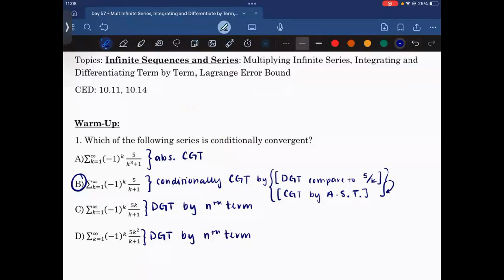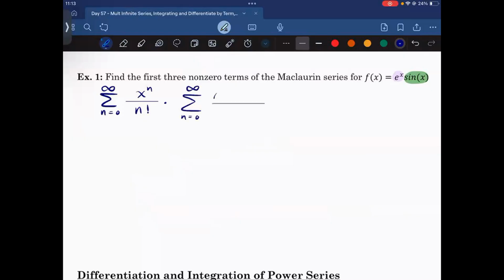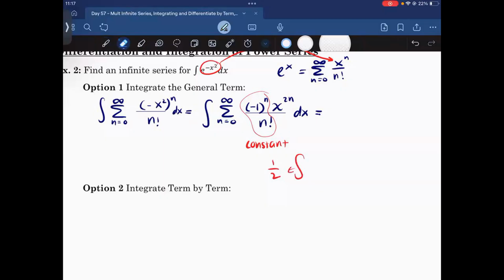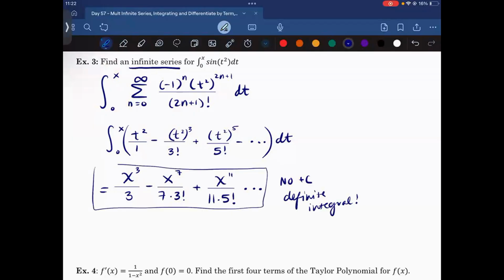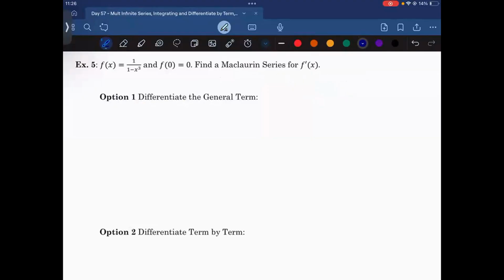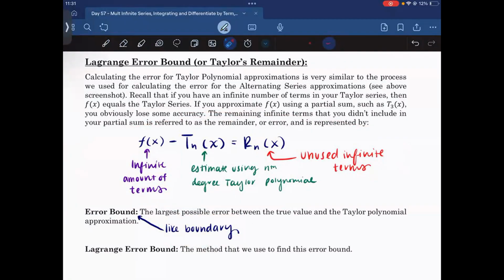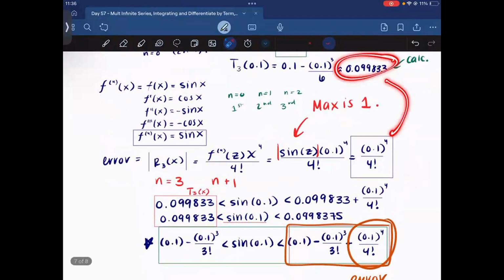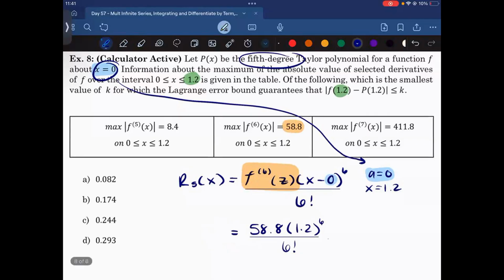Day 57 - Operations with Series, Lagrange Error